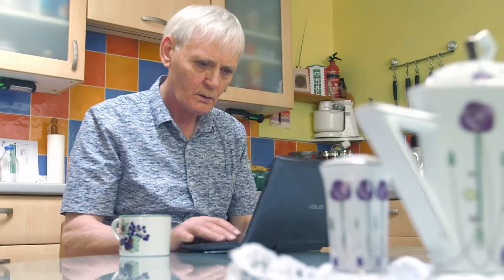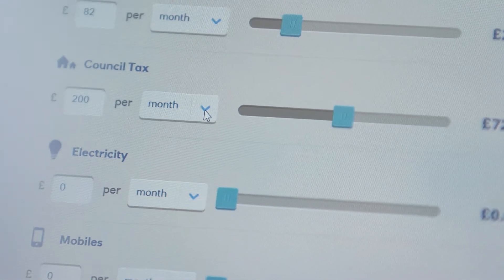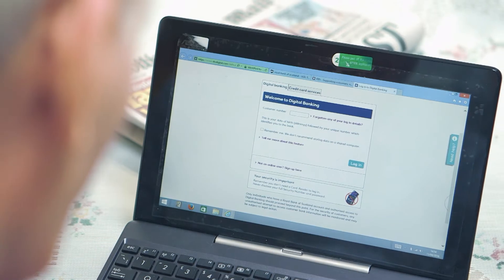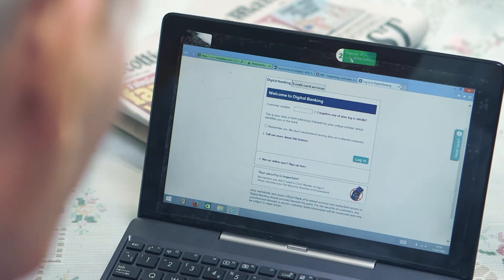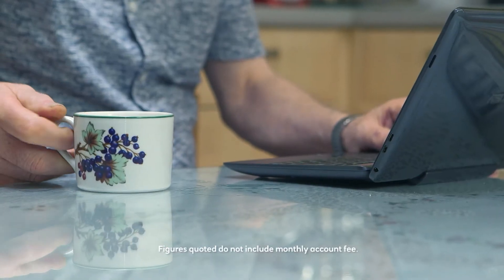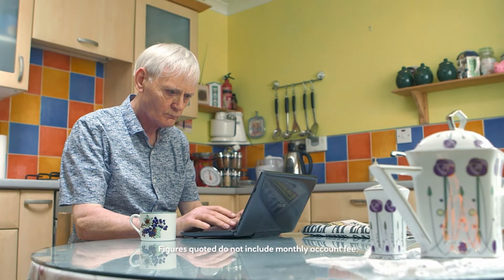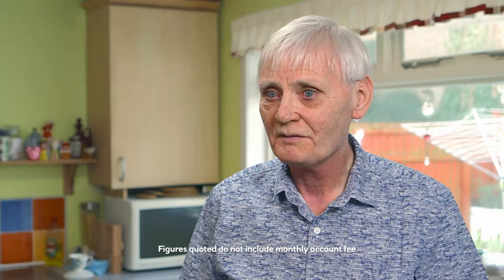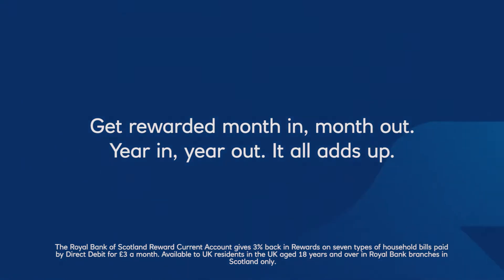Peter's Reward Story: Chapter 2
With the Royal Bank of Scotland Reward current account you can earn Rewards on seven types of household bills paid by Direct Debit.
Monthly fee applies. UK residents aged 18 or over.